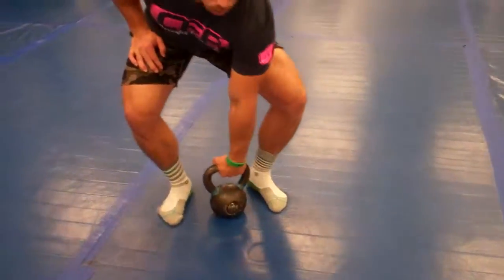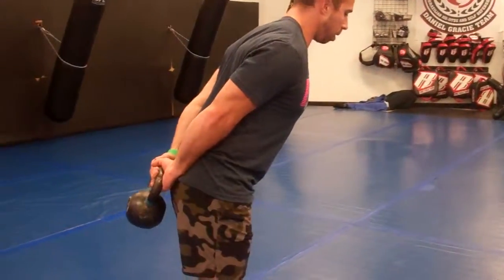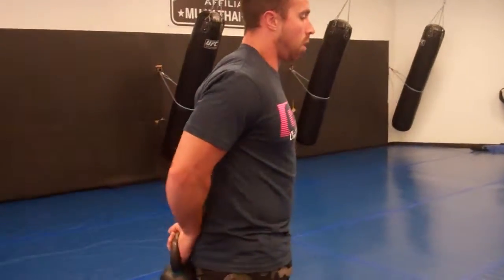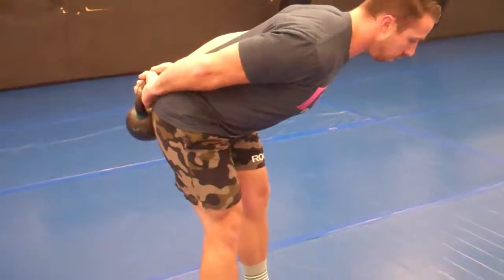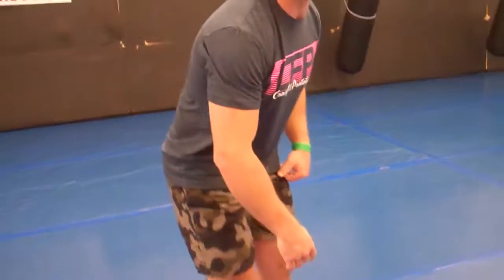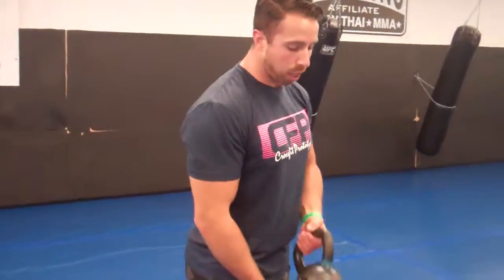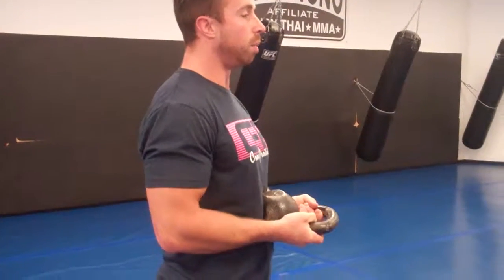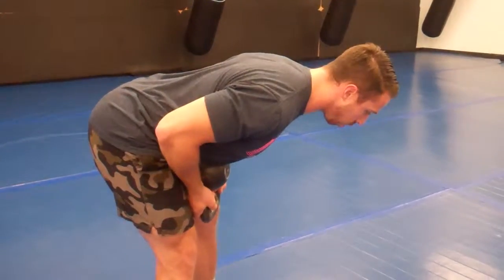Hip Hinge Regressions and Movement Prep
We have two movements here:

1.) RDL stretch
2.) Bulgarian Goat Bag Stretch

These two are both regressions to the KB swing being that they are not ballistic movements. They are also great feedback and teaching tools to progress to the KB Swing.